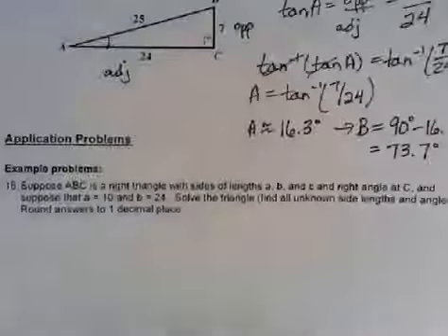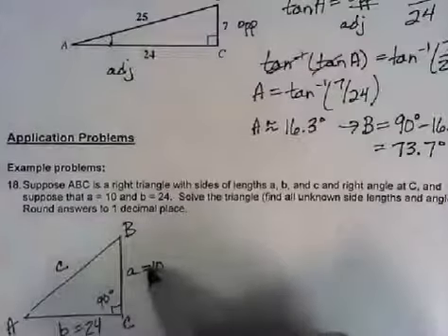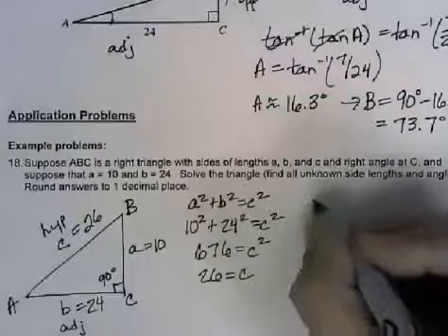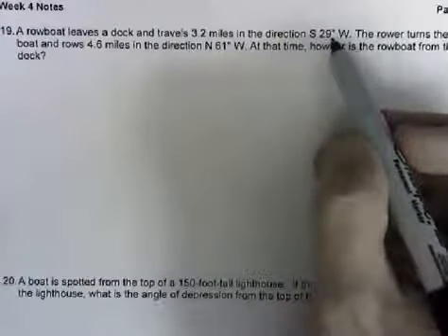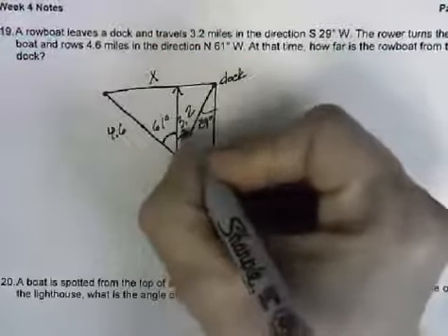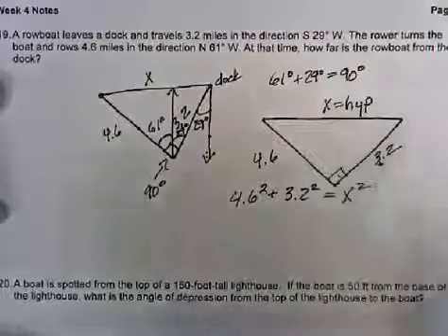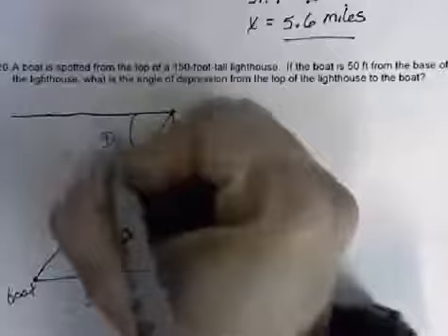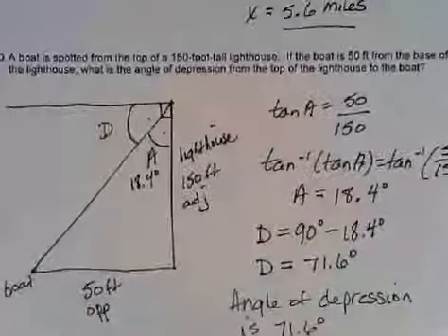Trig Unit 2 Review Part 2